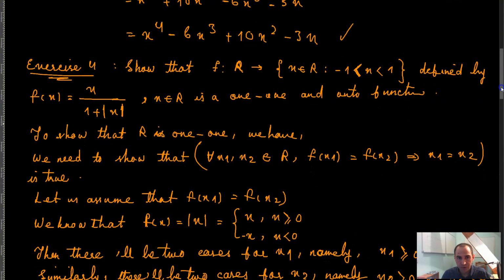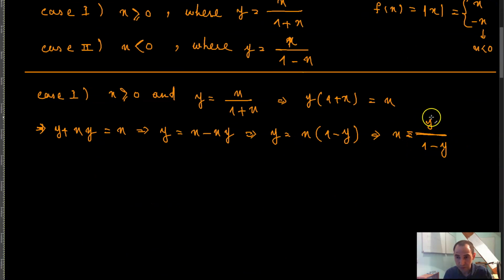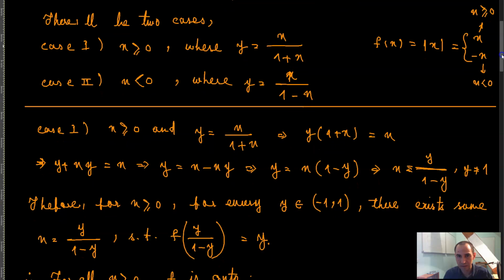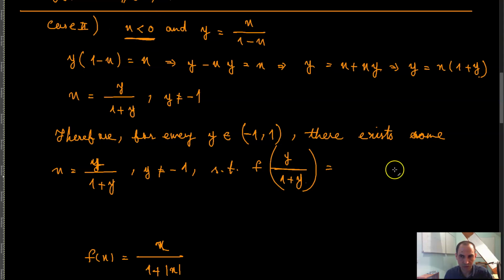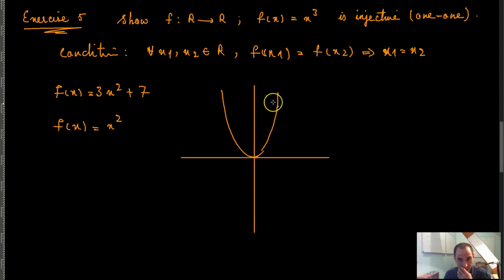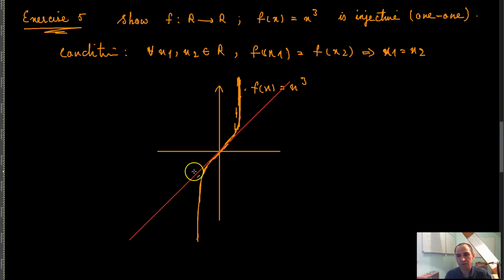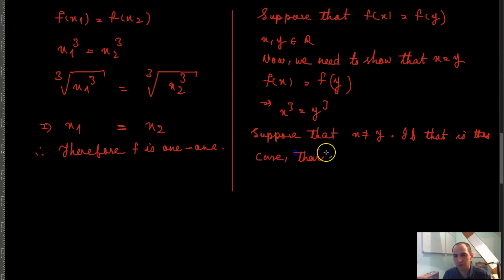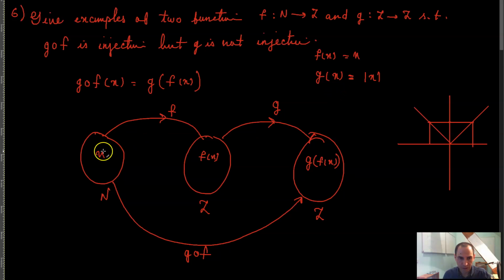Miscellaneous Exercises on Relations Functions #5 – NCERT Math Class 12 Chapter 1 #19